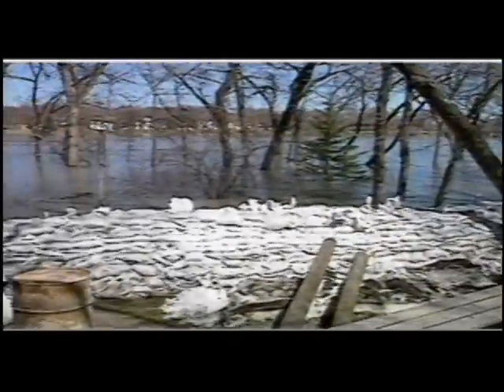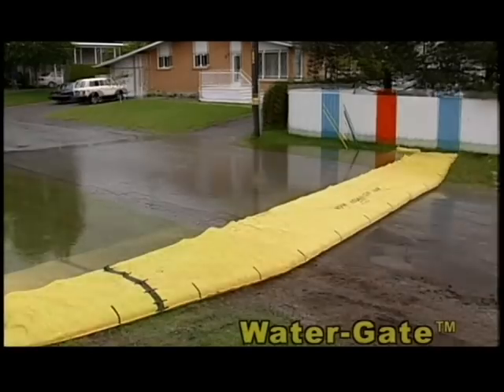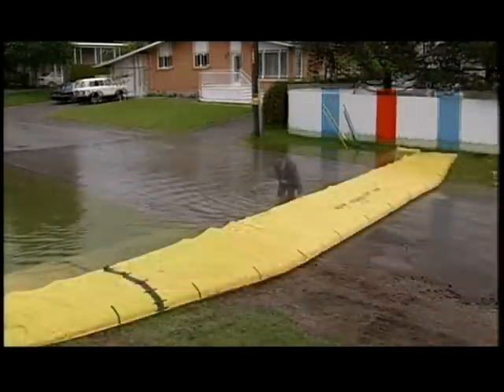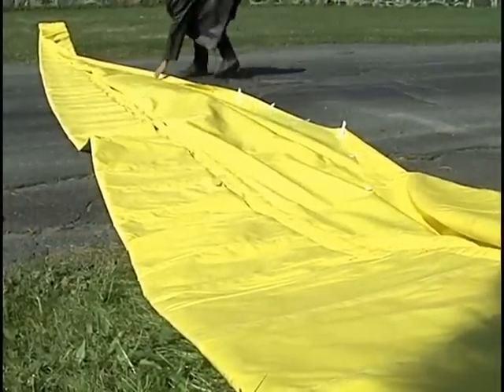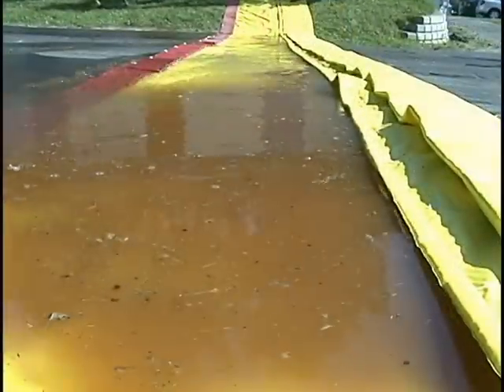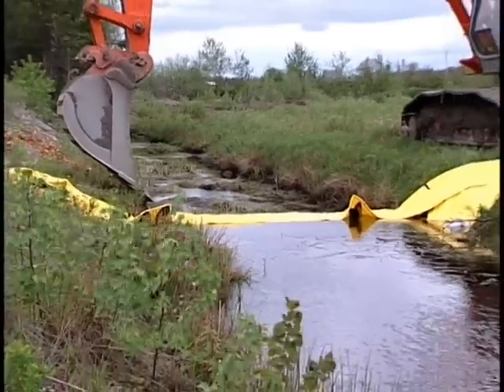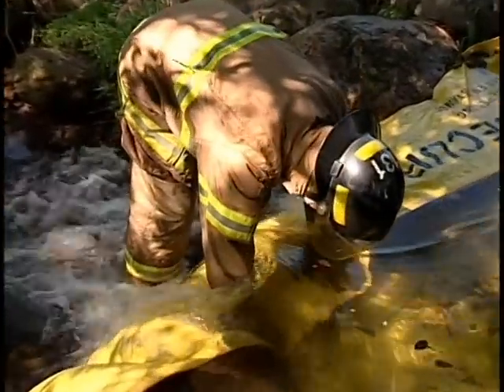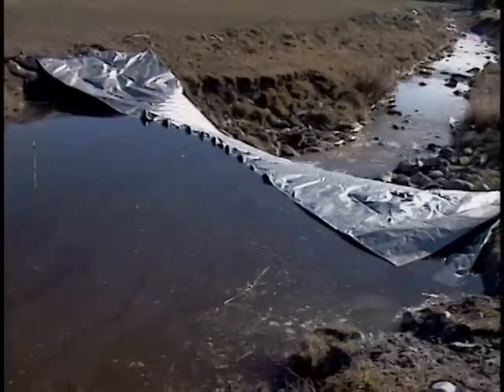🎬 Presentation of Water-Gate Movable Dam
Flood barrier
Flood control